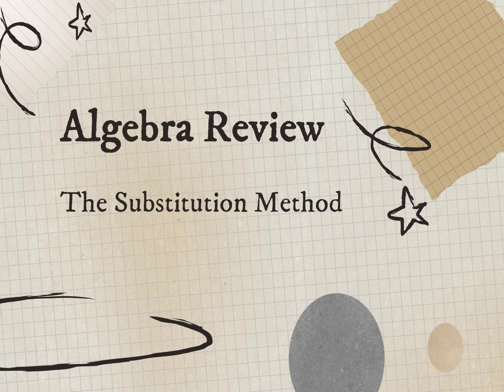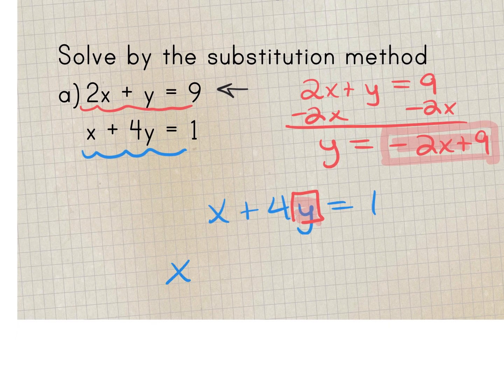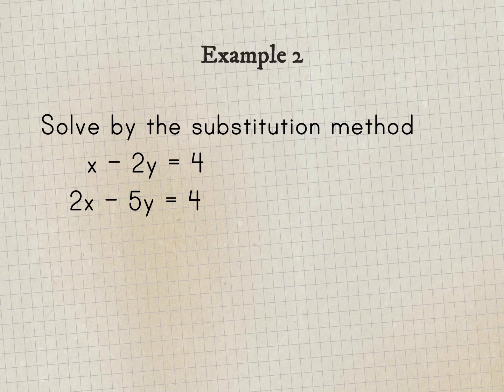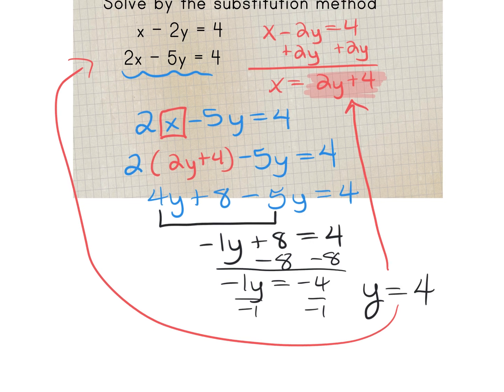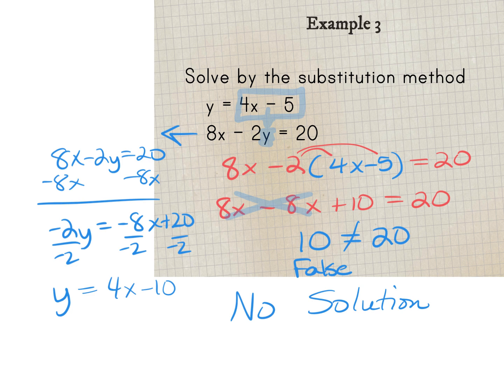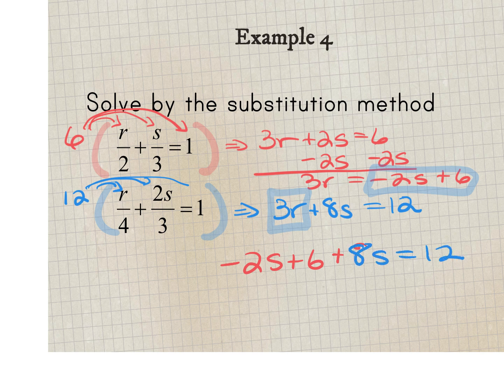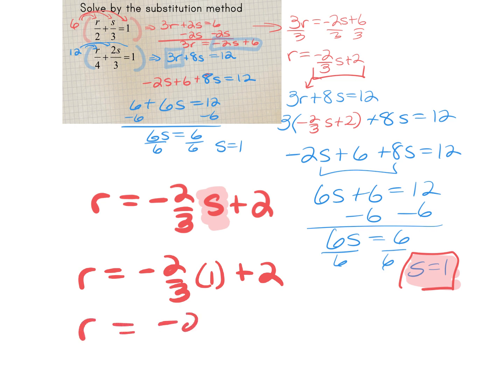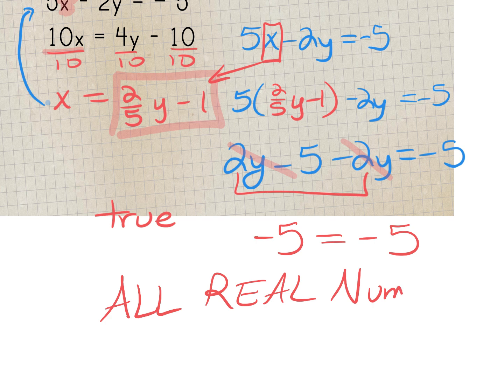12.8.22 Algebra Review - Solving Systems using Subsitution